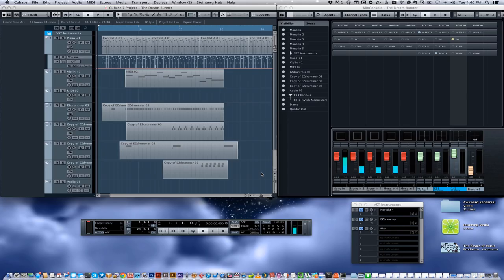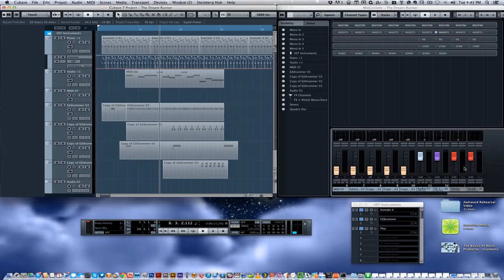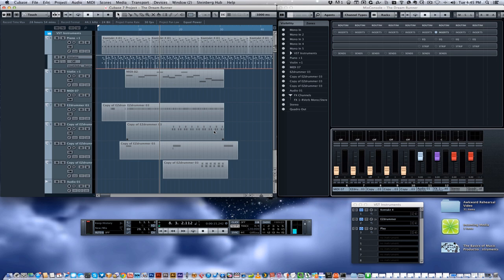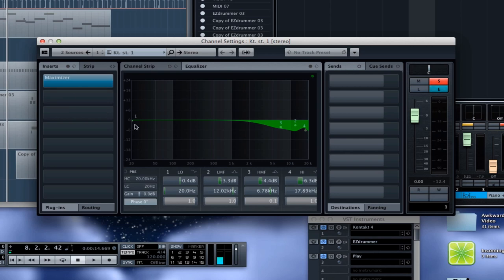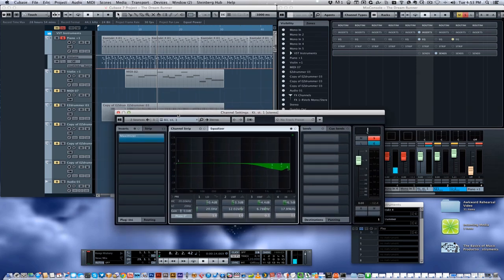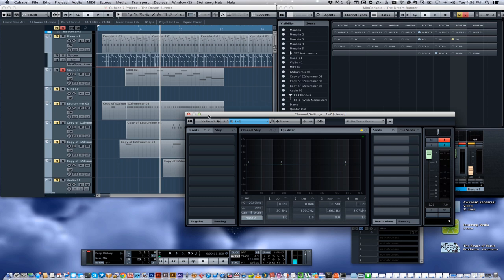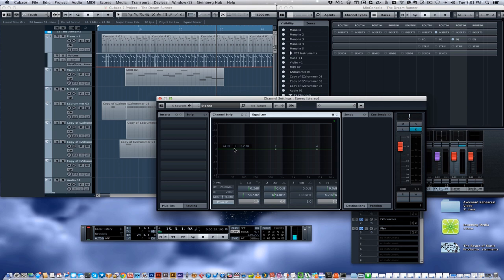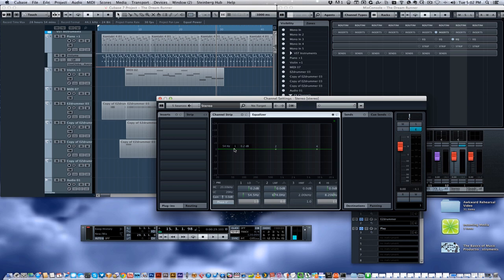The Basics of Music Production, Lesson 4 - Mixing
Our last lesson!  This one's on the very, very, very basics of mixing.